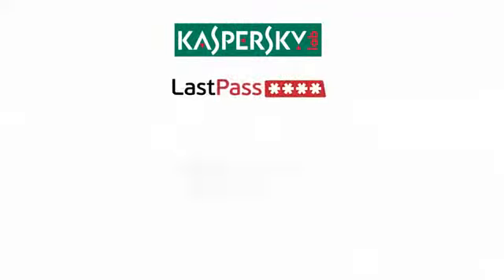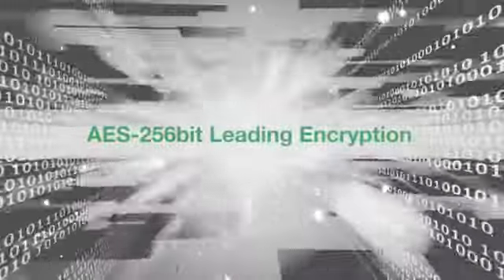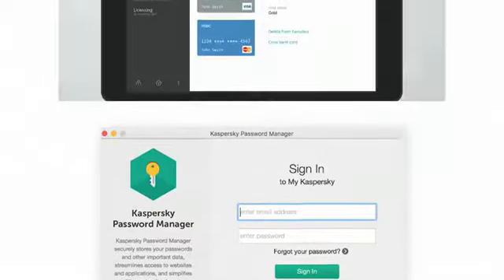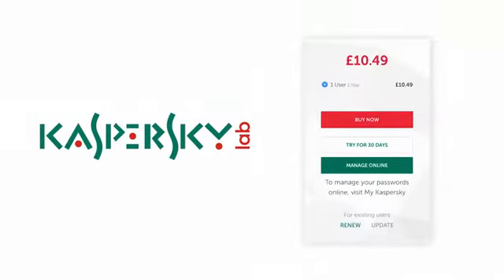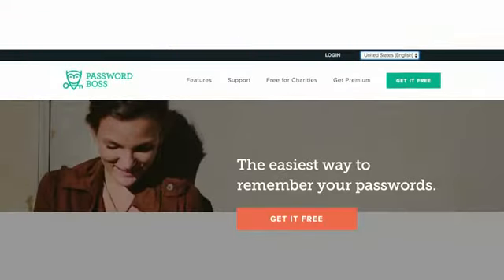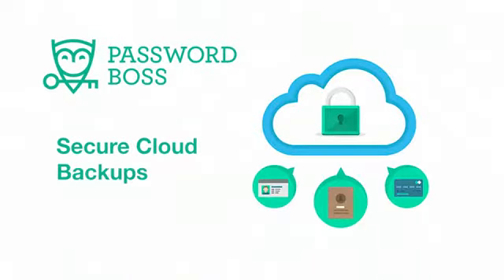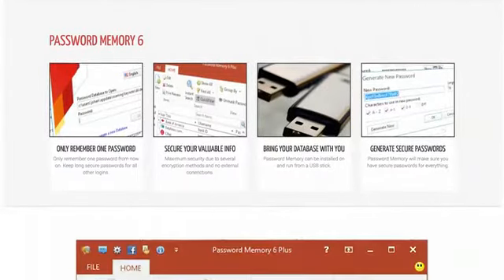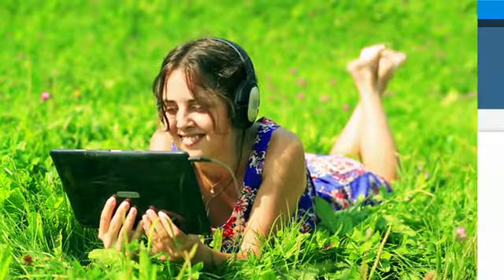Top 5 Password protection software You must have!!!!